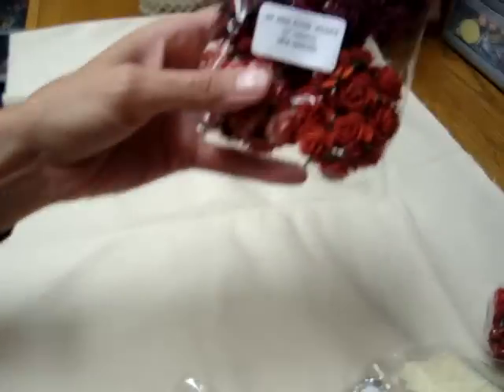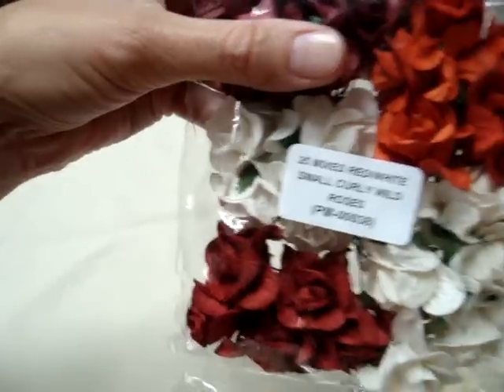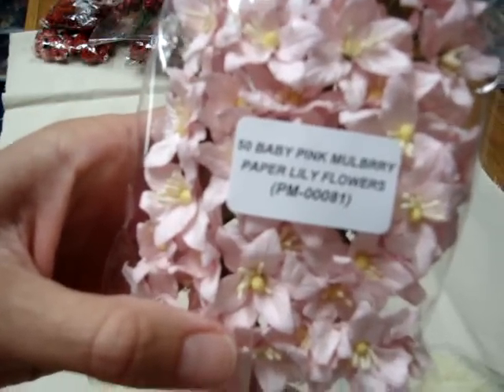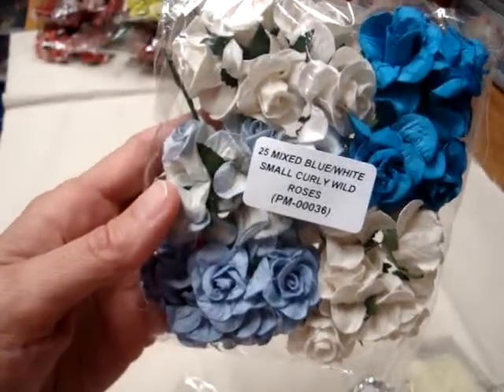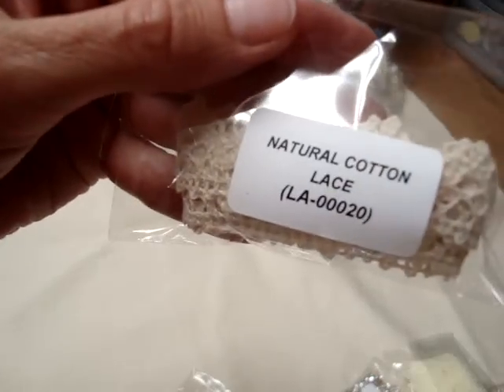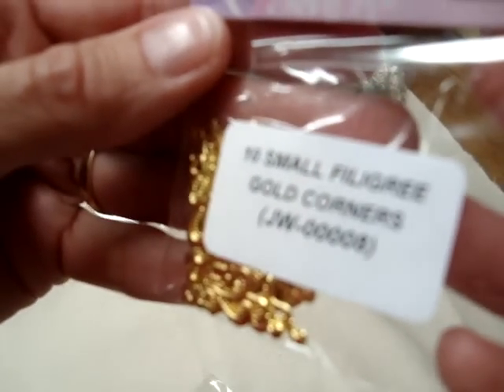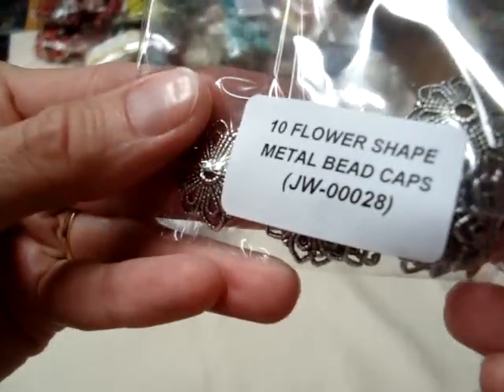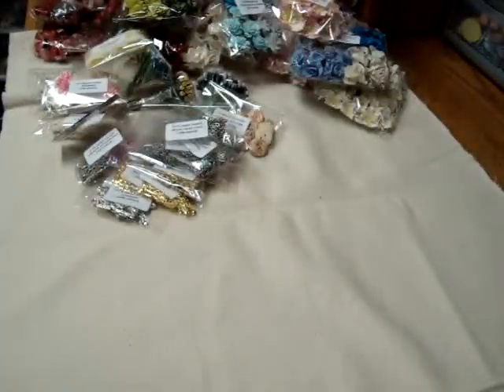Wild Orchid Crafts - Design Team Package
Flowers, Lace, Metal Embellishments and bead caps in my Design Team Package from Wild Orchid Crafts